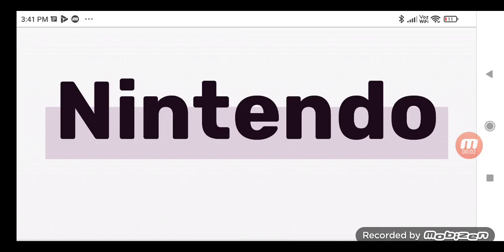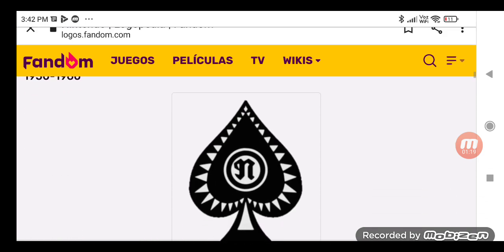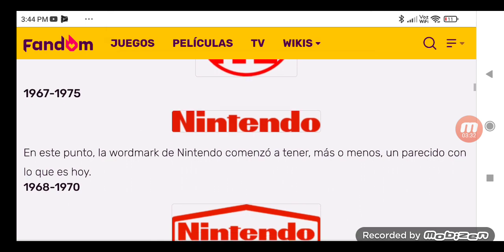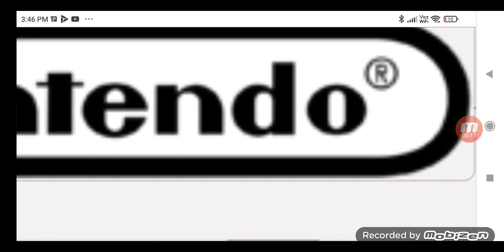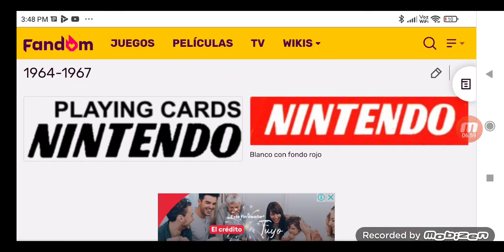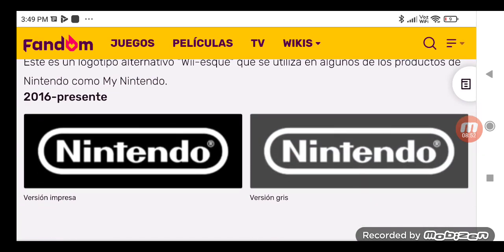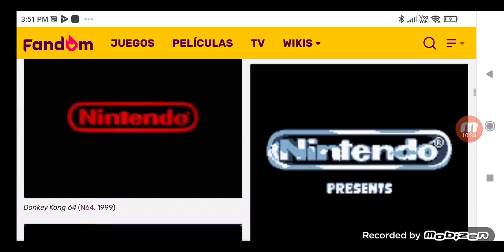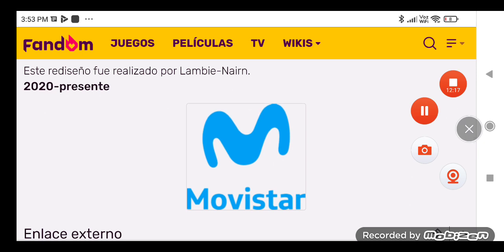Logo History #13 Nintendo